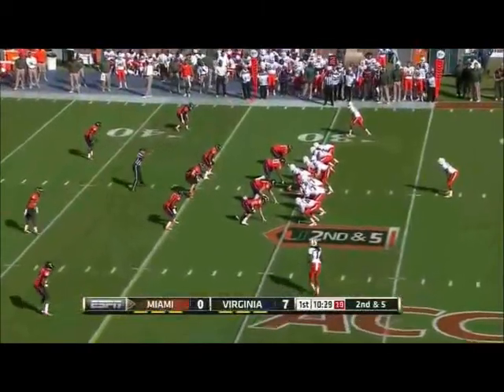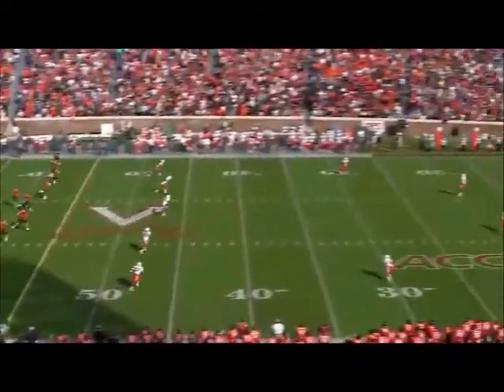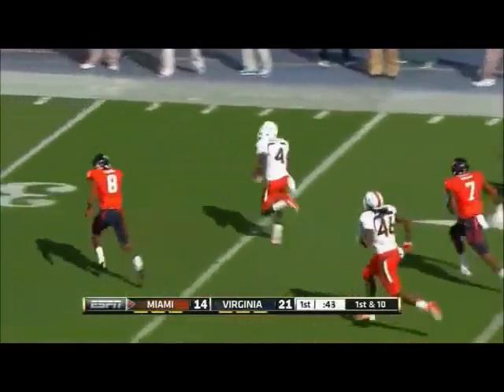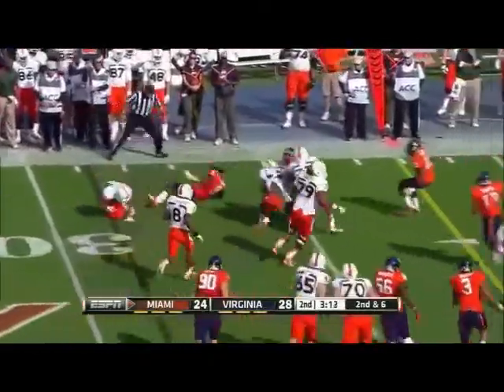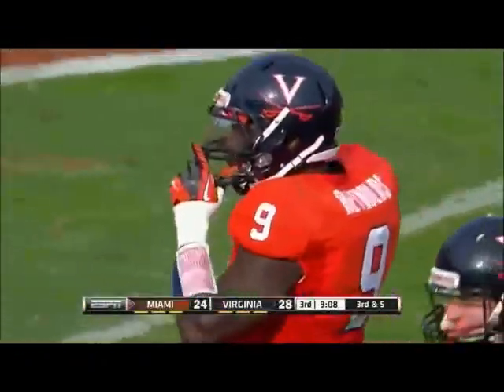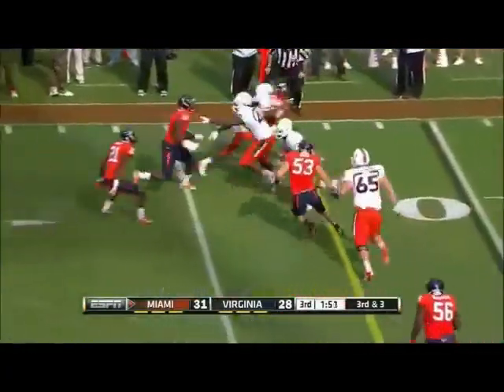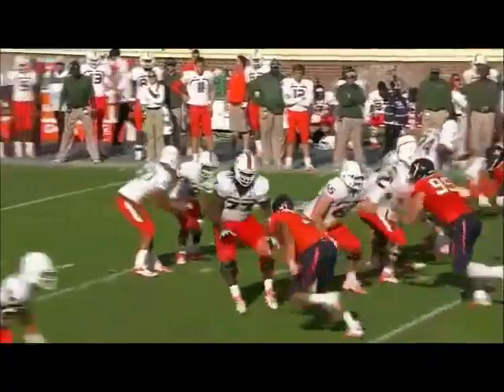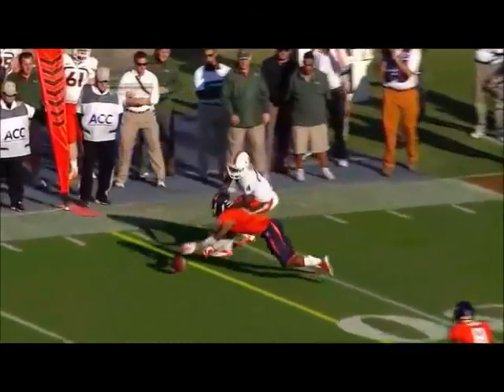Phillip Dorsett - Miami Football - WR - 2012 Virginia Game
Phillip Dorsett Soph WR UM vs. UVA 2012 Highlights